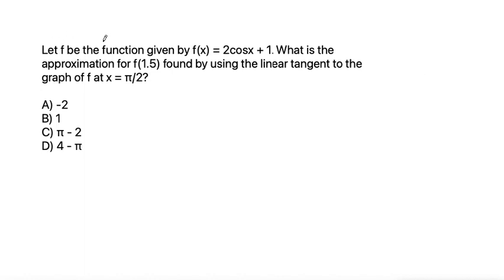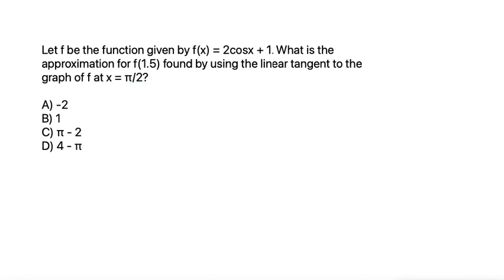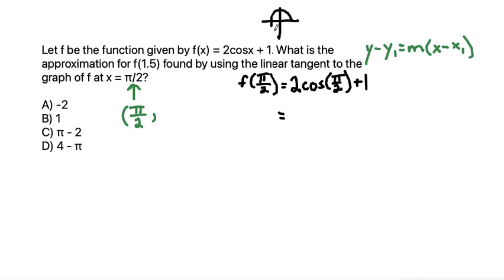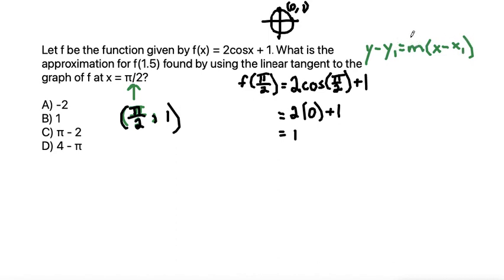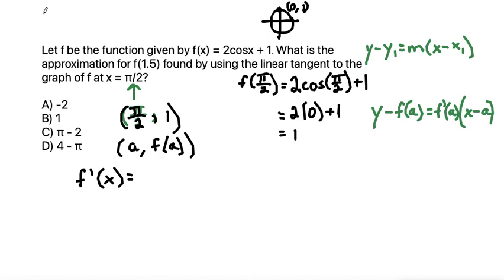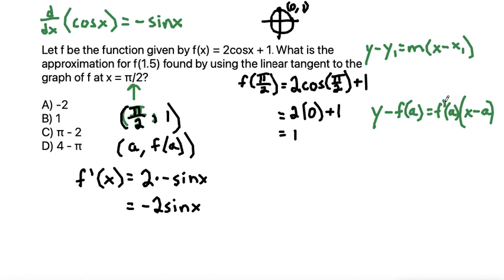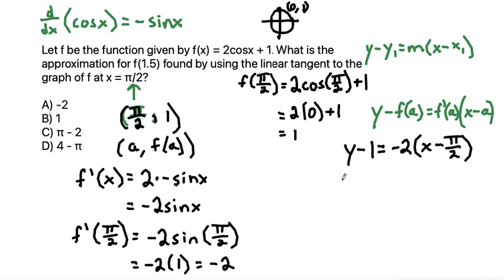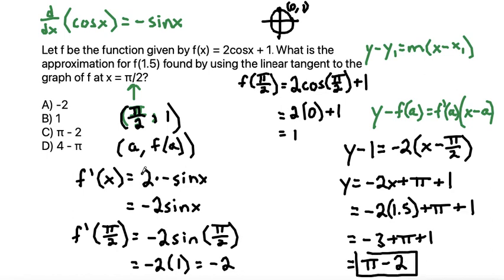Calculus: Let f be the function given by f(x) = 2cosx + 1. What is the approximation for f(1.5)...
...found by using the linear tangent to the graph of f at x = pi/2?

A) -2
B) 1
C) pi - 2
D) 4 - pi